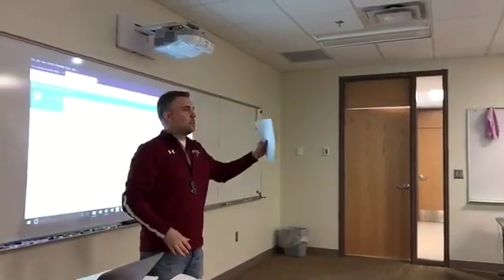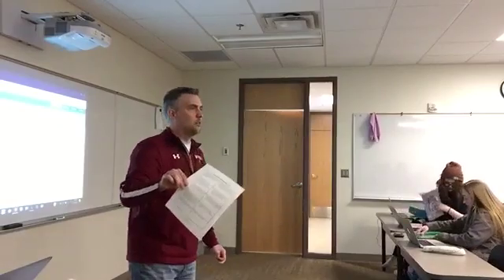2-15-19 Math 103